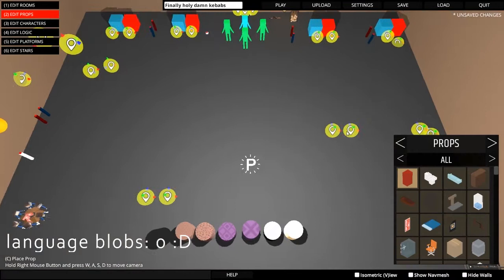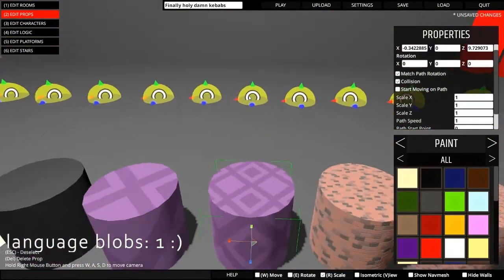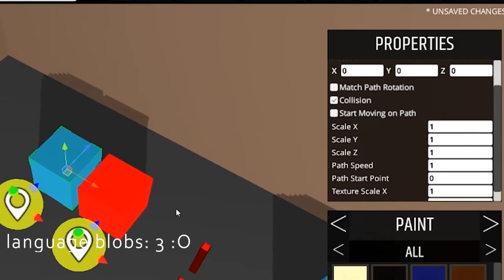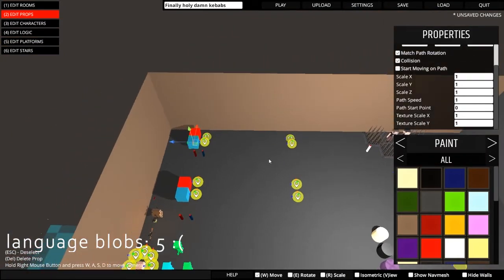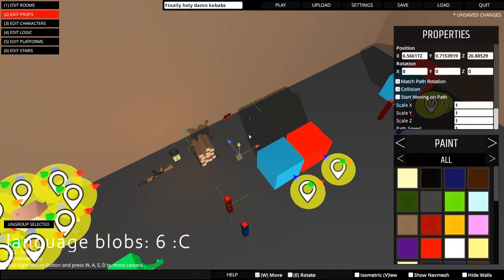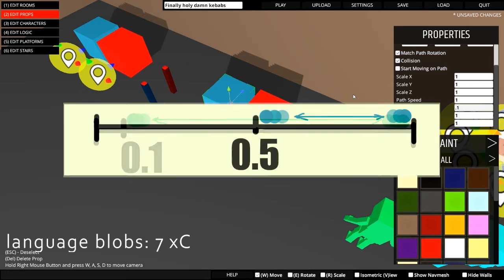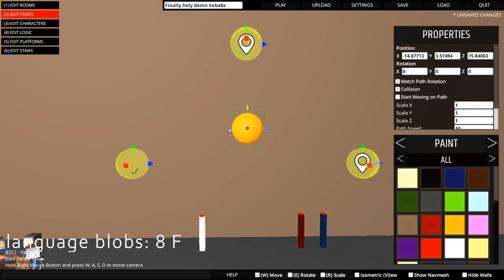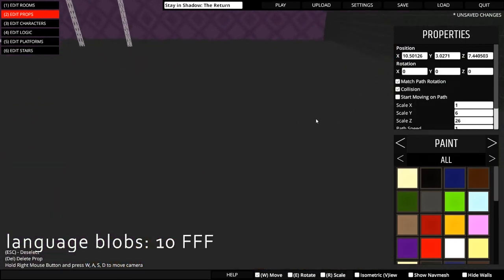Introducing Primitives | Paint The Town Red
This is a video where I'm trying to explain how to edit primitives in paint the town red game. Ouch.